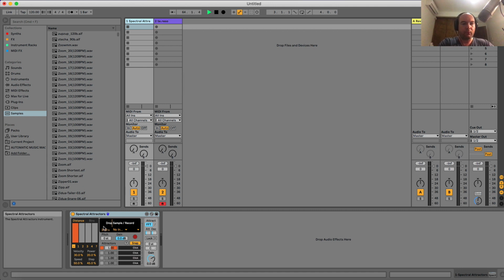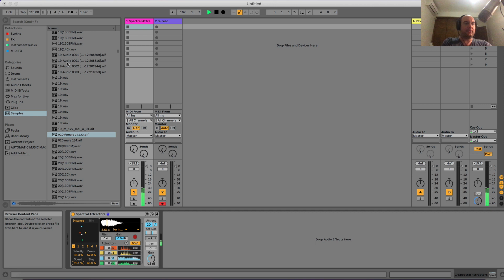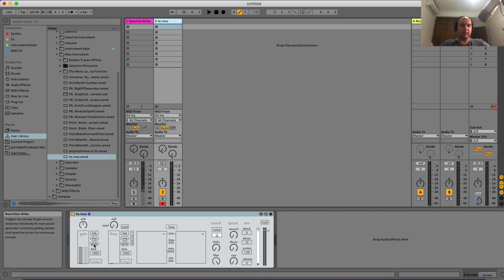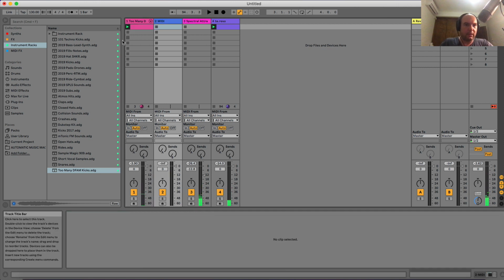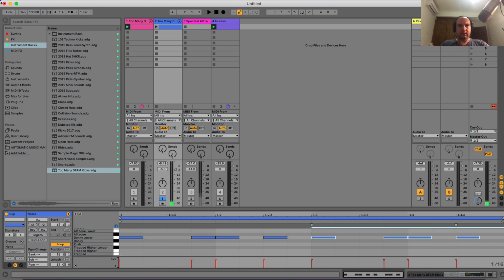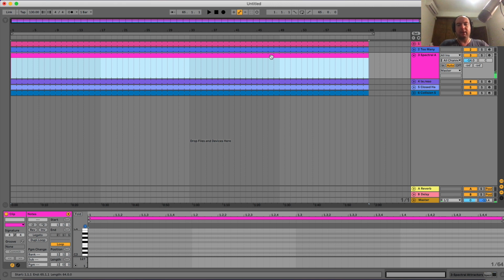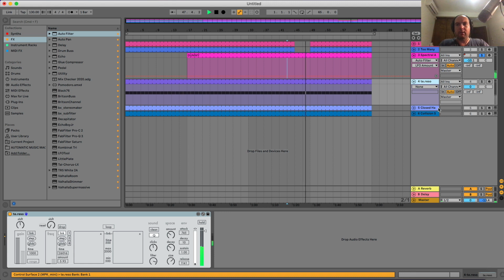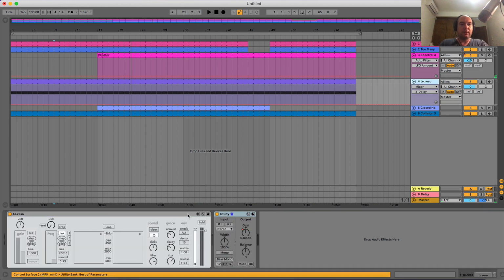Making Techno Drones With Two Free Max For Live Devices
Today I build a simple techno track idea based on two very cool free Max For Live synths, Spectral Attractors and *reso.